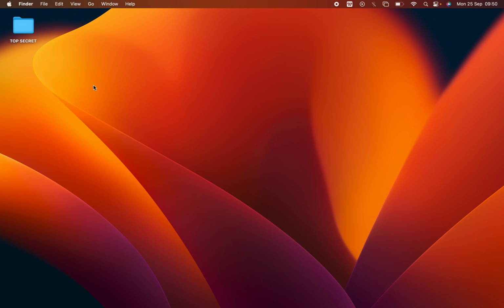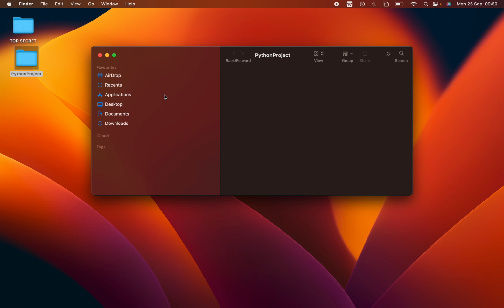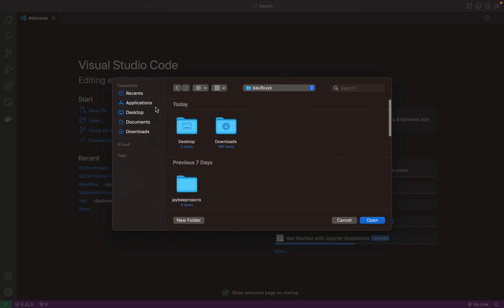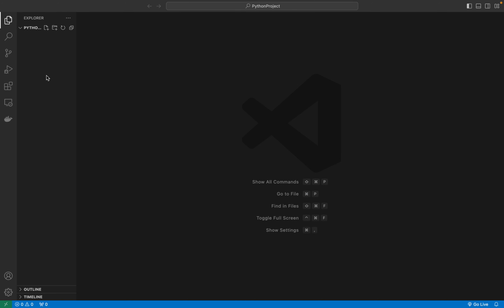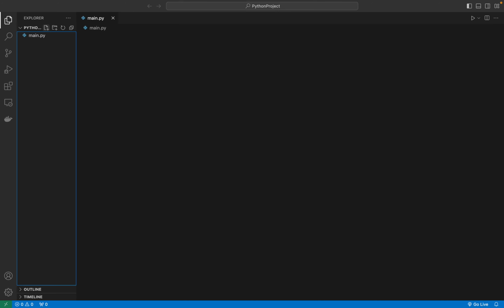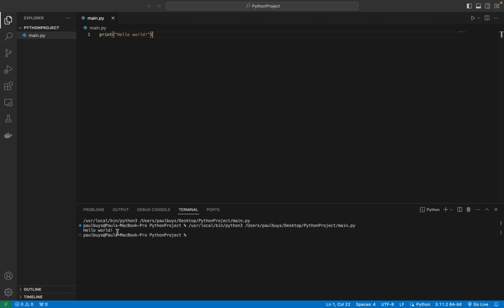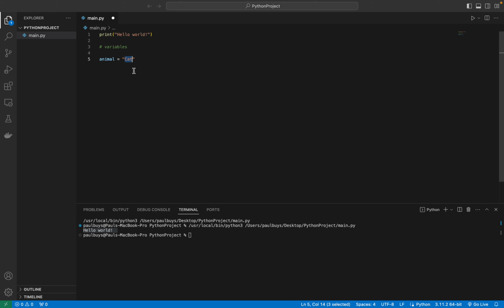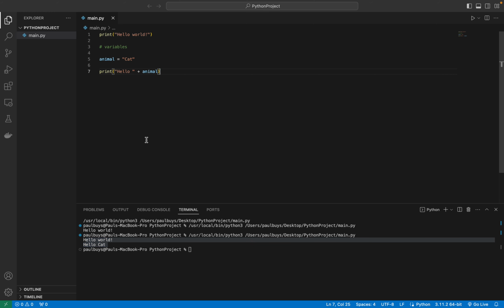IGCSE Python Programming Variables Data types